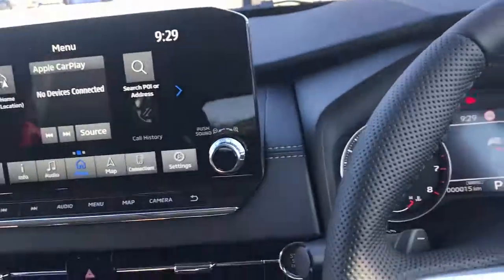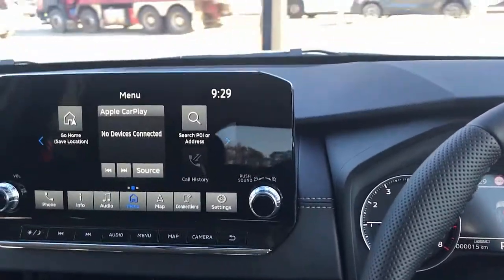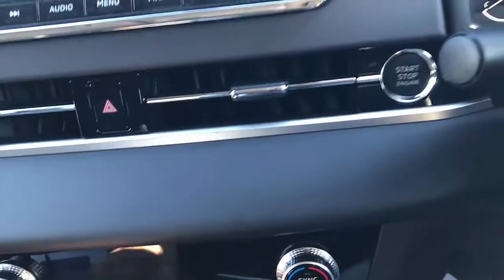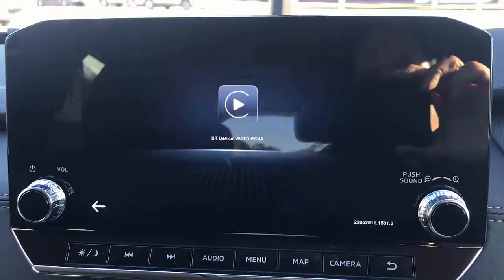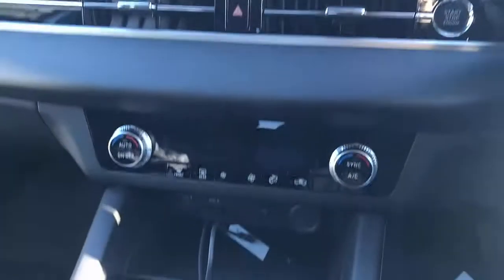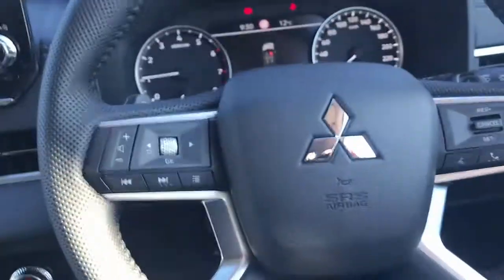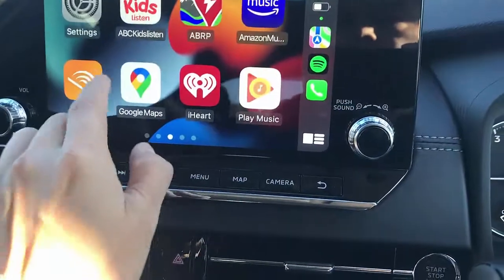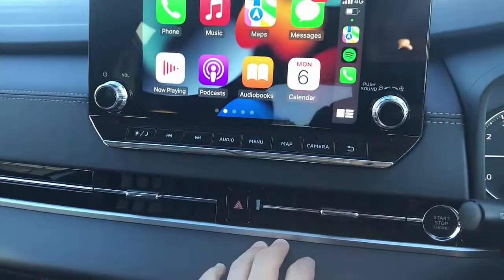fast reliable wireless iPhone Carplay adapter dongle with 5GHz WiFi module CP Mitsubishi Outlander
One of the most affordable 3 generation with 5GHz wifi module wireless Carplay adapter compatible with most cars that comes with a wired Carplay. For more info please check